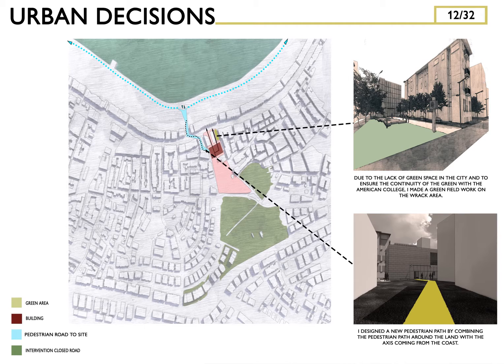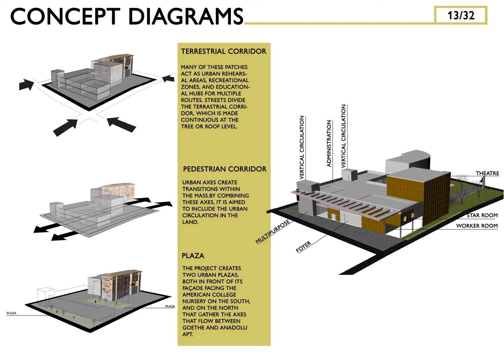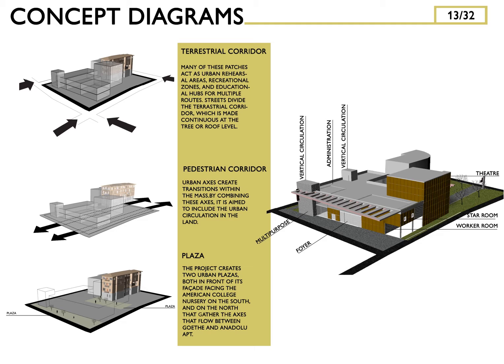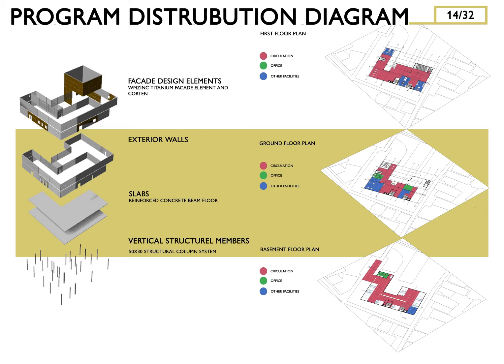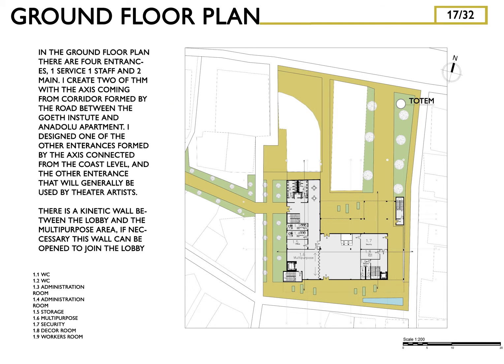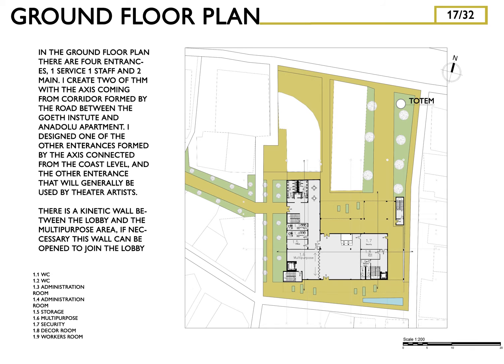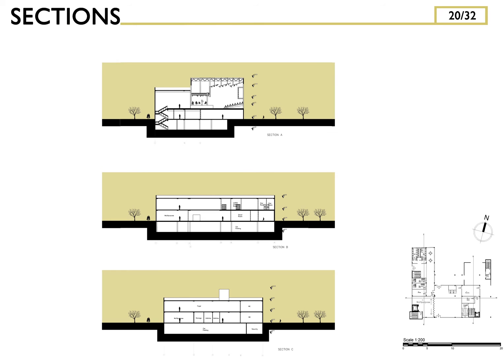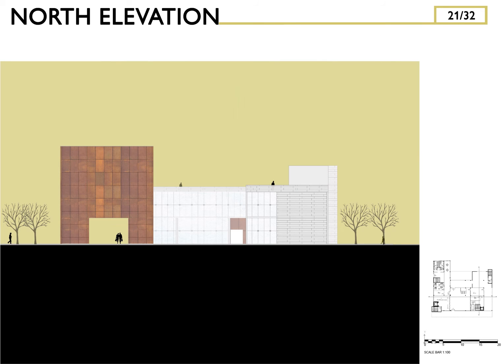13080004041 tahasonmez finaljury